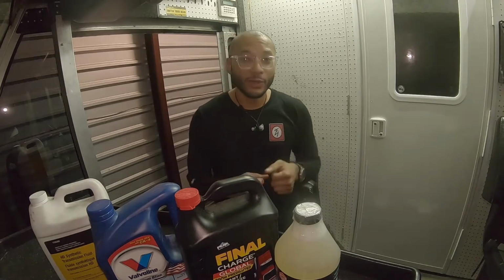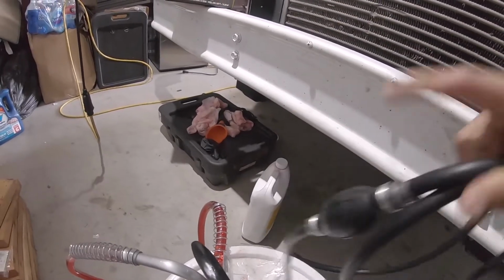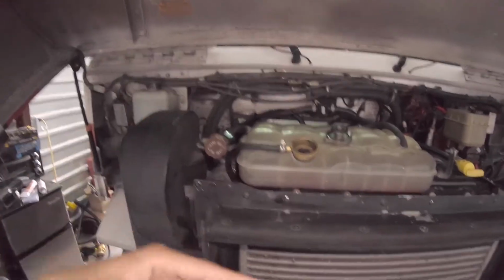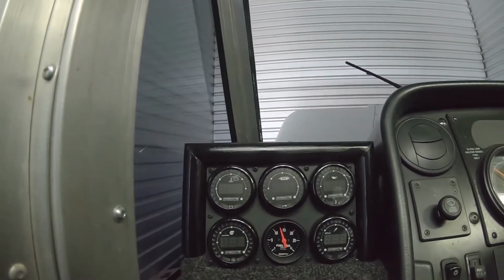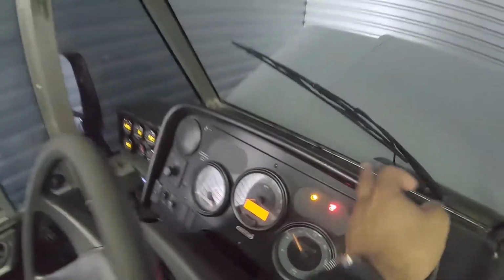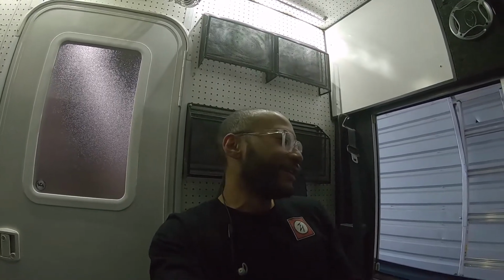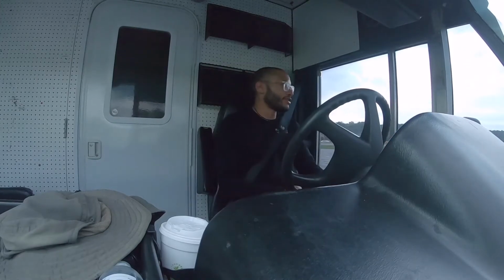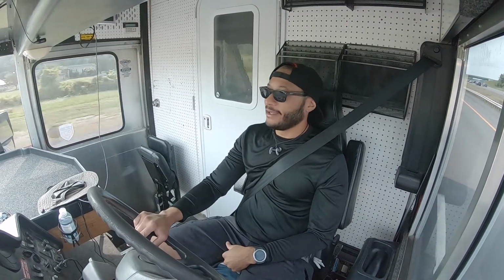First Drive With Solar Panels | DIY Off Grid RV Van Build: Episode 45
PERCYTHAVAN first road test with the solar panels and after some serious maintenance. Testing for leaks and verifying to make sure the solar panels don't go flying off the roof! Test done at Highway speeds of 70 MPH. ENJOY!

DIY Off Grid RV Van Build: Episode 45

Vehicle

-2008 Freightliner MT-45 w/ 6.7 ISB Cummins, Allison 1000HS transmission, 4.30 Dually (Alliance R13-2N) rear end